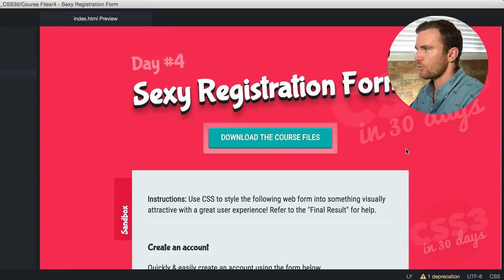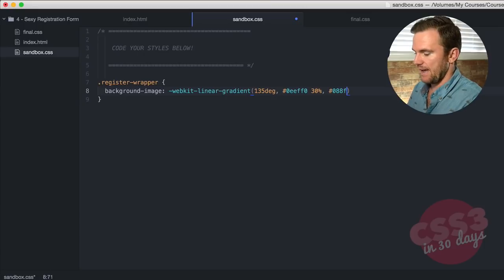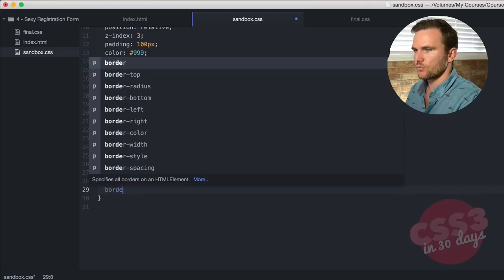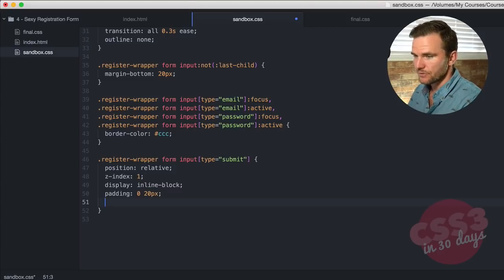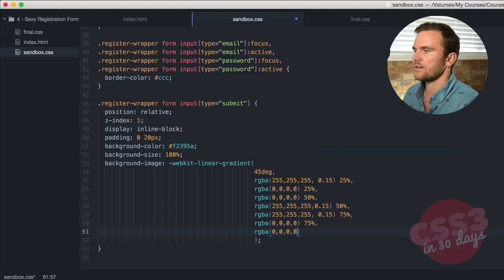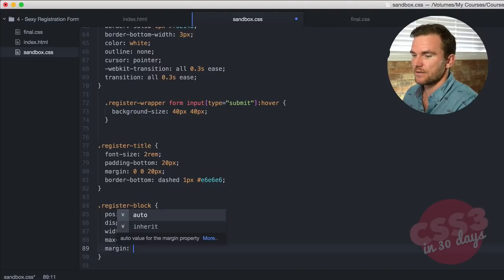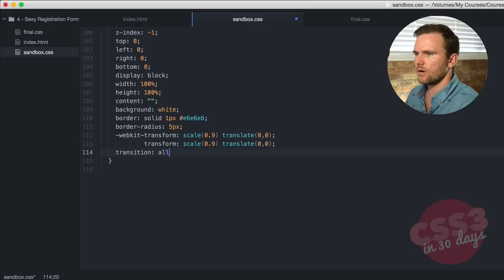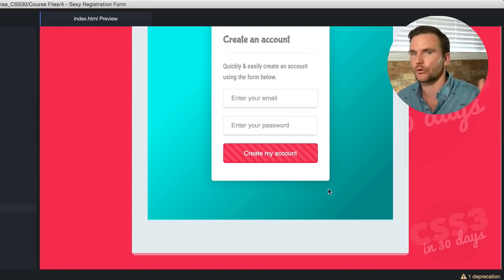Sexy Registration Form: CSS Tutorial (Day 4 of CSS3 in 30 Days)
Use CSS to style a web form into something visually attractive with a great user experience!